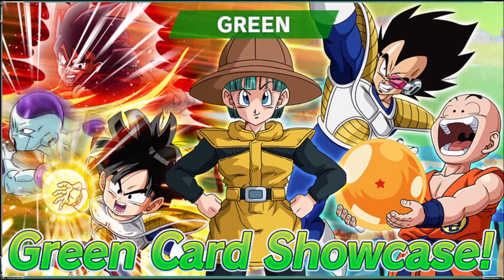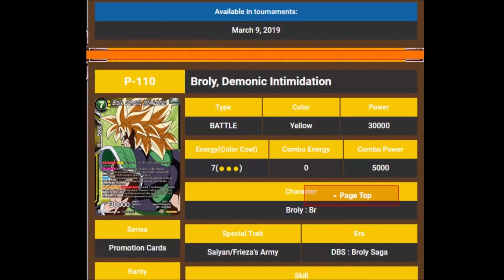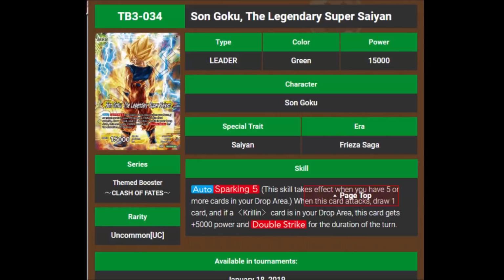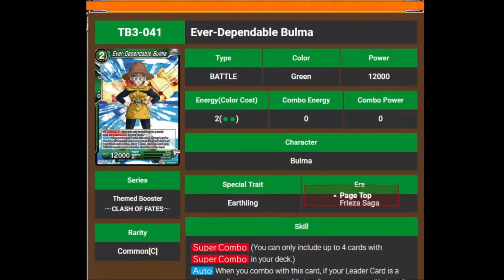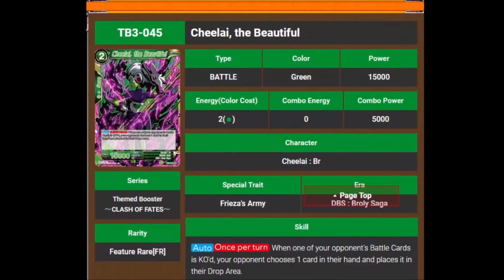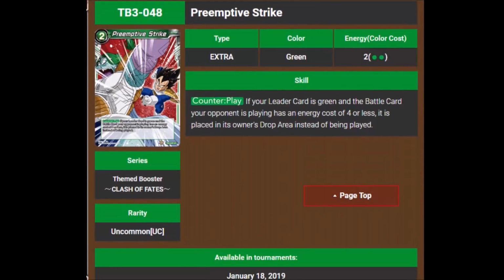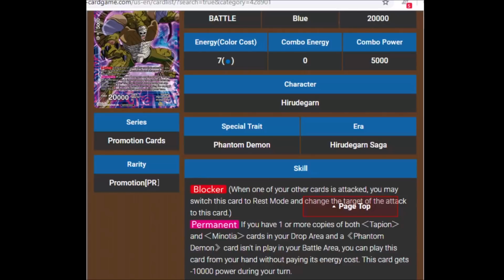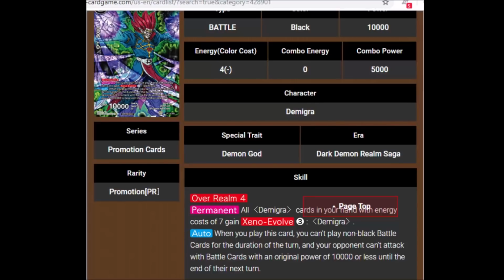Broly Pack 3 & Clash of Fates Green Reveal - Dragon Ball Super Card Game w/MasterMariK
New Gogeta and Broly support, Super Saiyan Goku, and some much needed support for Set 4!